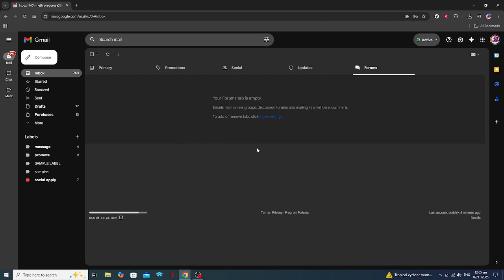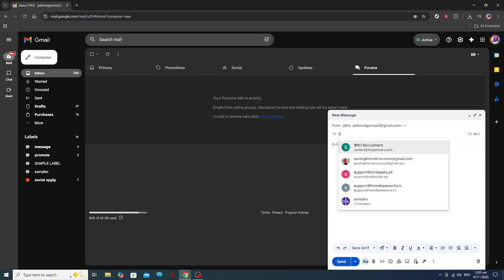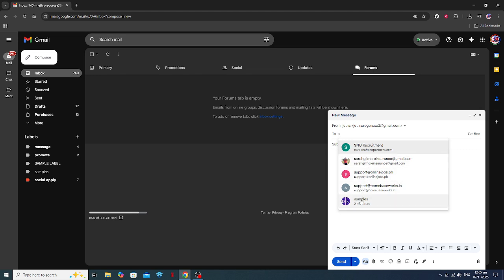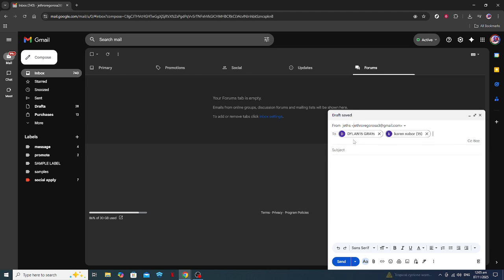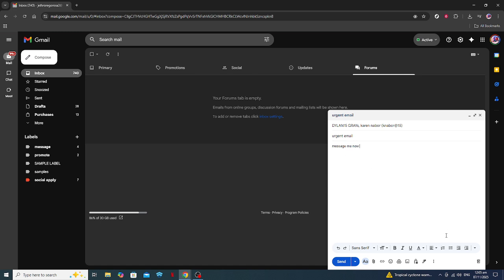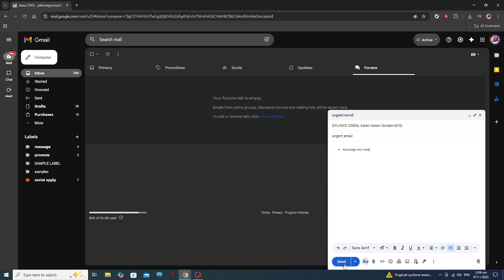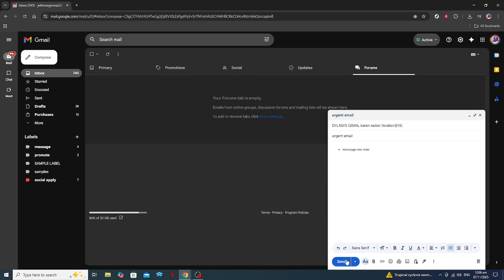How To Send Urgent Email In Gmail [2025 Guide]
In today's video we cover: urgent email, send email fast, gmail tips, email urgency, gmail tutorial, email management, quick email, gmail features, how to email, email settings, send urgent message, email productivity, gmail help, email best practices, important emails, email communication, efficient emailing, gmail tricks, urgent messages

-Google Drive
-Google Meets
-Google Sheets
-Google Chrome
-Google Forms
-Google Gmail